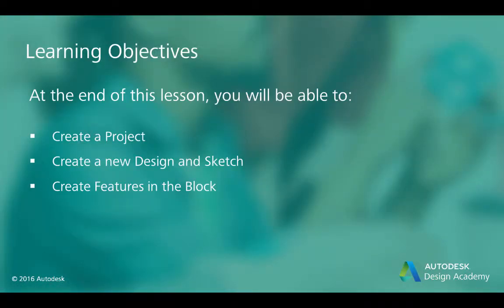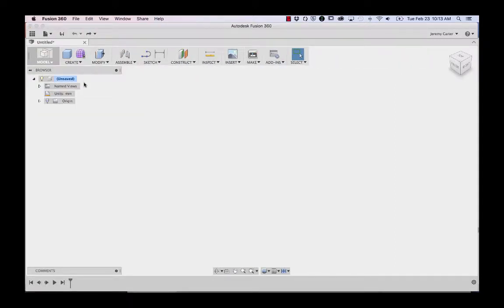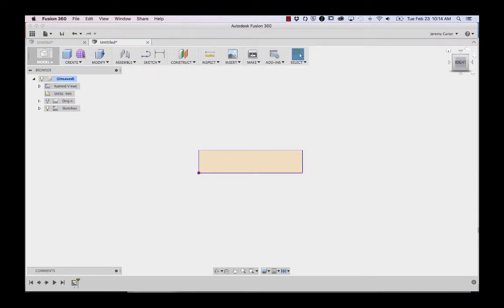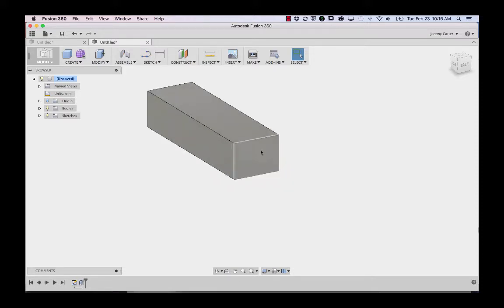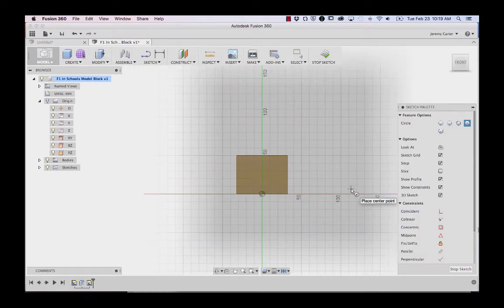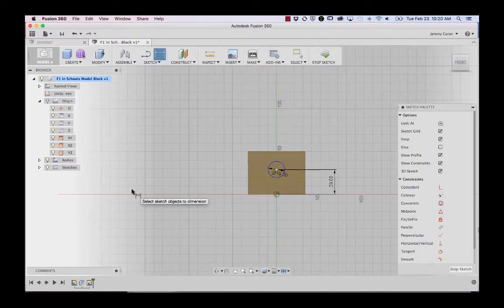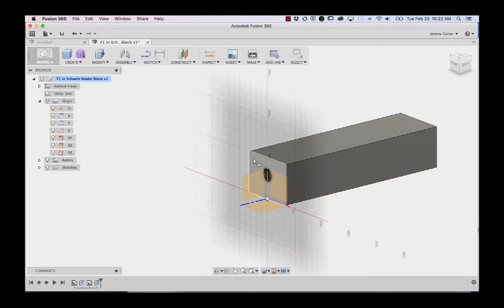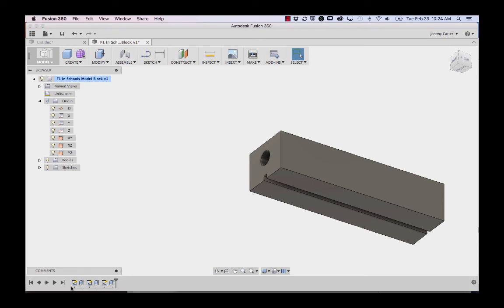f1inSchools beginner activity1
Inicio diseño de un Auto de Formula 1 - Vídeo 1